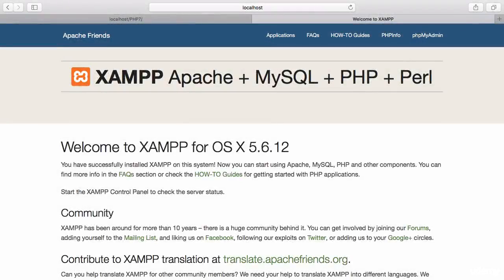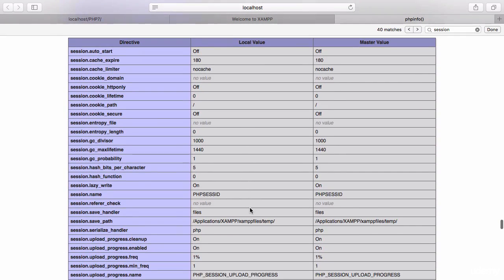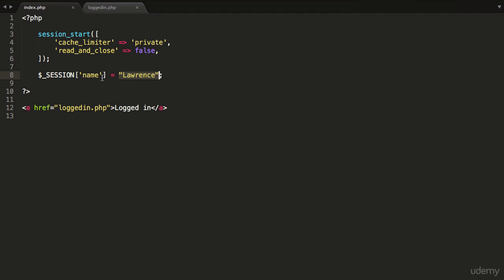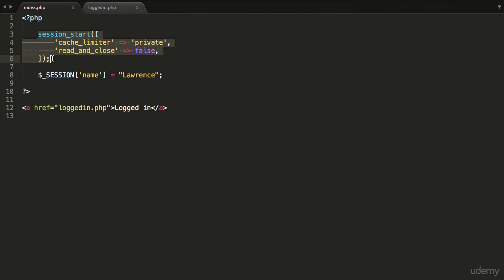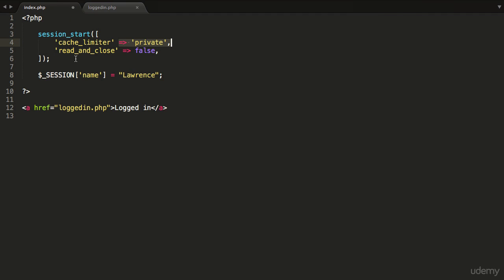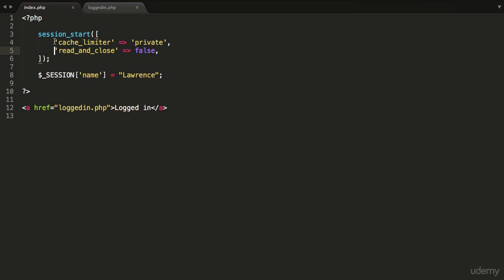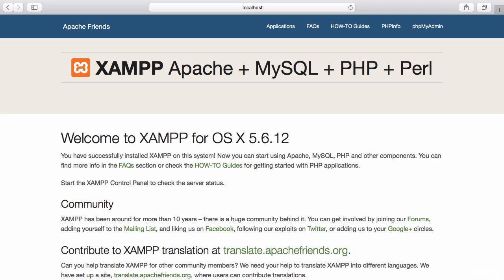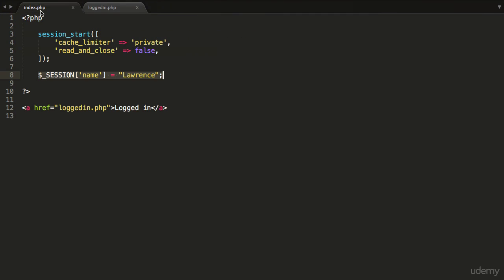15 Session options PHP 7